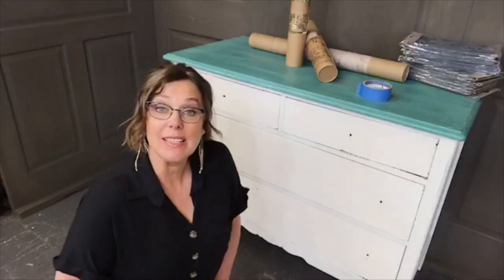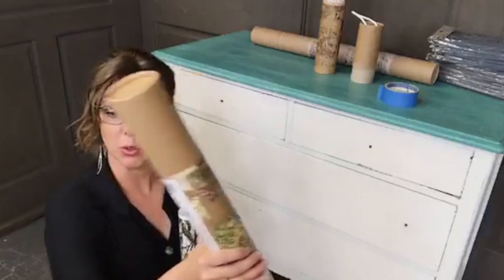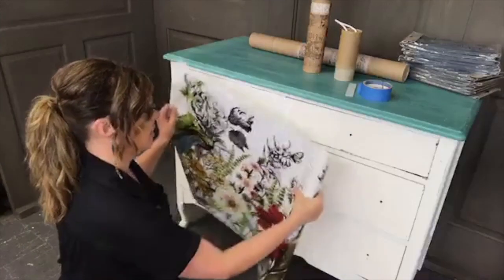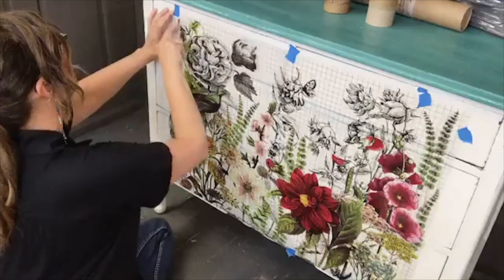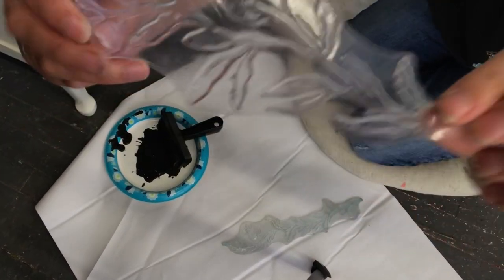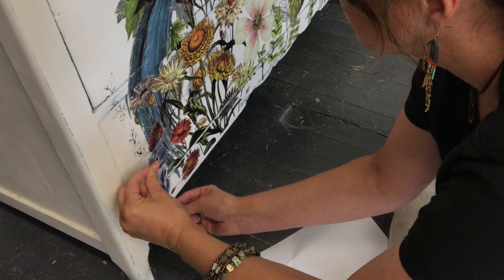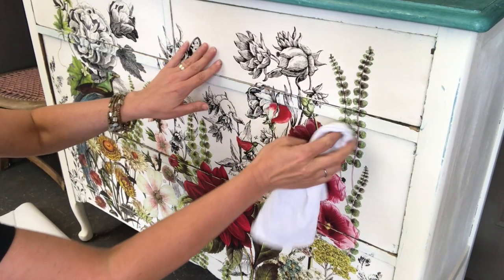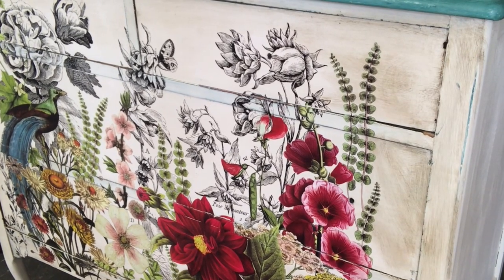How To Apply a Transfer on a Dresser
Learn easy step by step how to successfully apply a large transfer to a dresser and how to extend the design if you want to make it appear wider to fit the size of your dresser!

Find all the products here on my website!